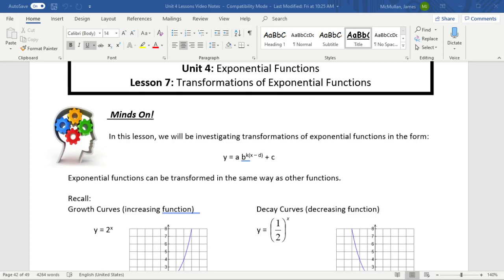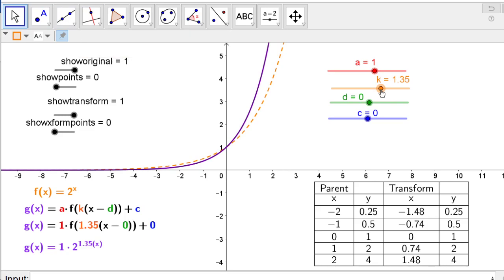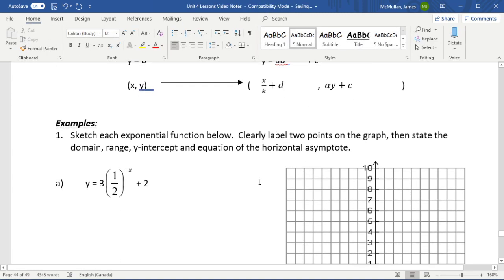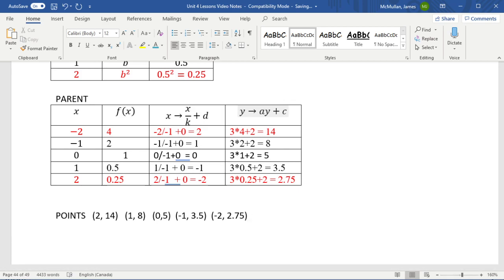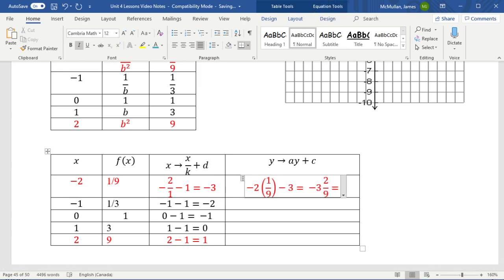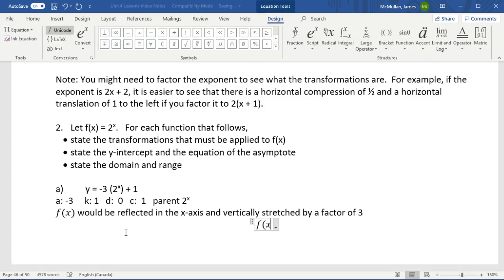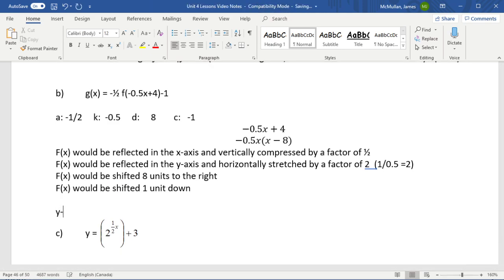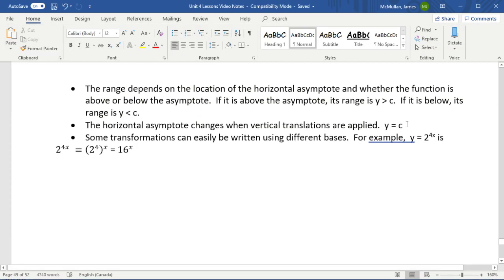MCR3U 5 7 Transforming Exponential Functions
Grade 11 Functions - Transforming Exponential Functions